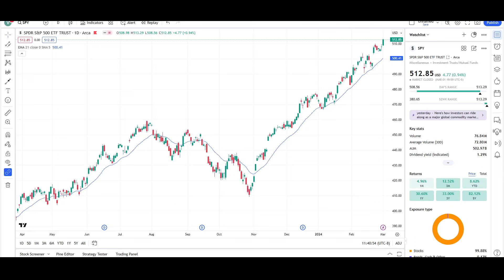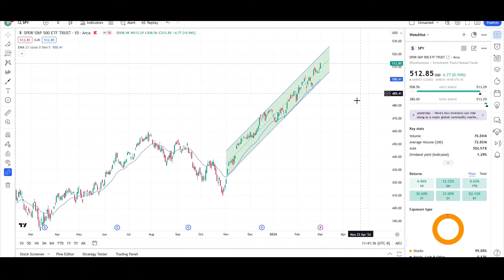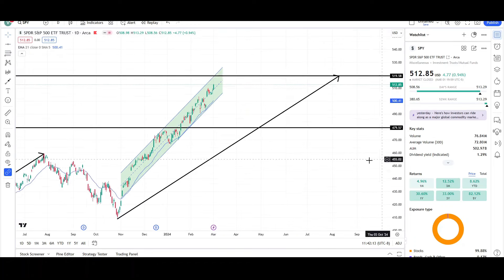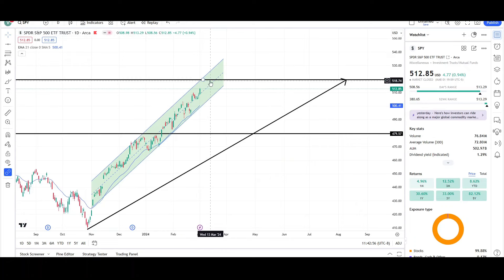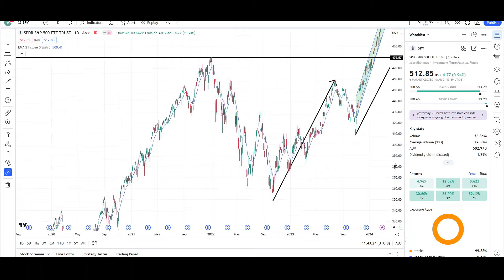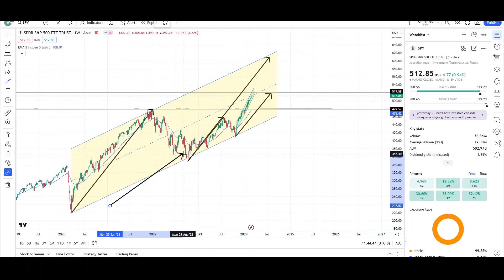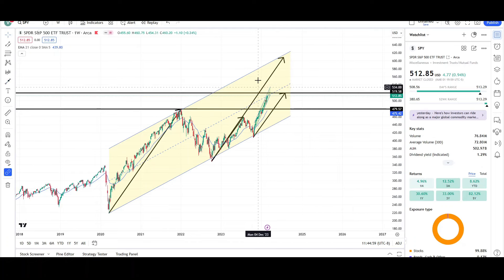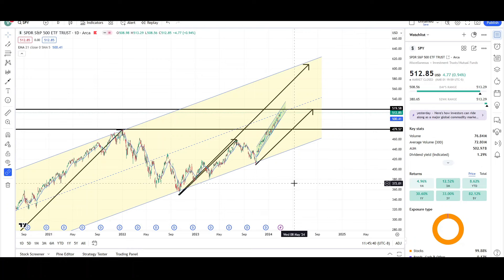SPY ETF Analysis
Hello YouTube❗,

This is video number 1,222 on the channel. I will be doing a Technical Analysis breakdown for the SPY with price targets.